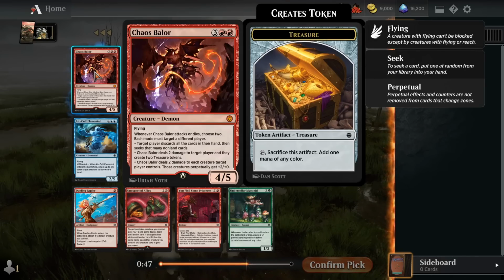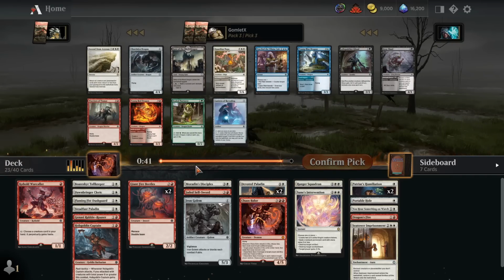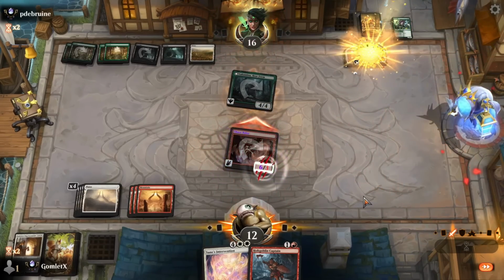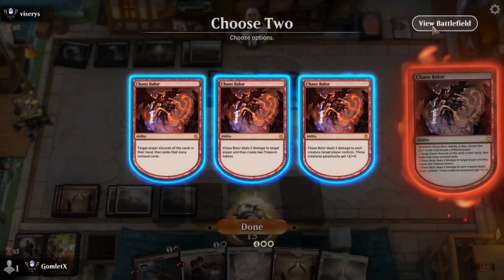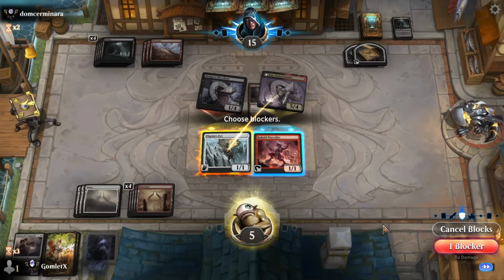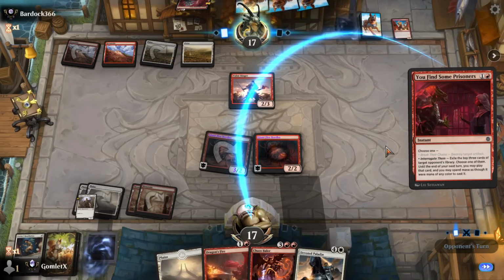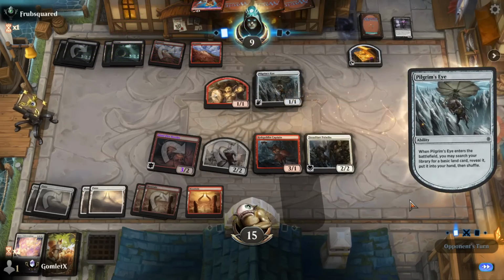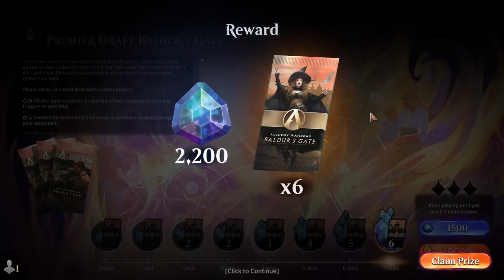Magic Arena - Baldur's Gate Premier Draft #3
In today's video I'll be talking my way through another Alchemy Horizons: Baldur's Gate Premier Draft!

Drafting: 0:00
Deckbuilding: 14:40
Deck Overview: 16:00
Gameplay: 17:20